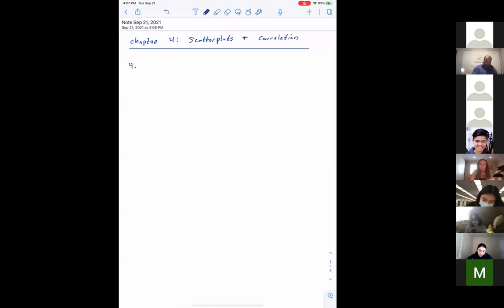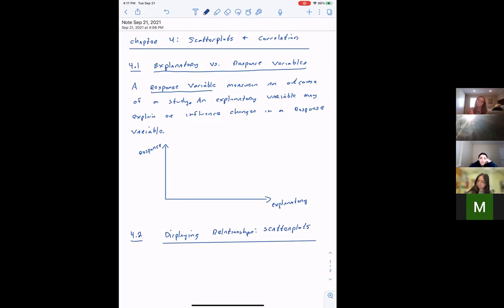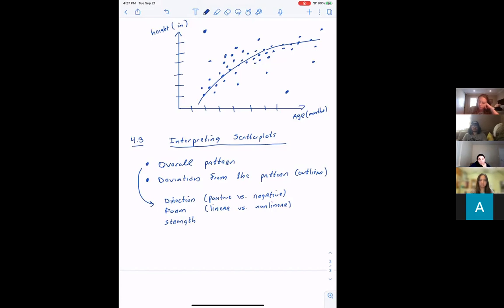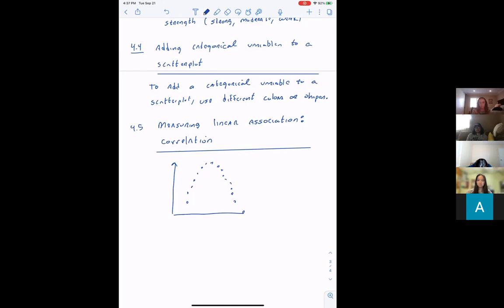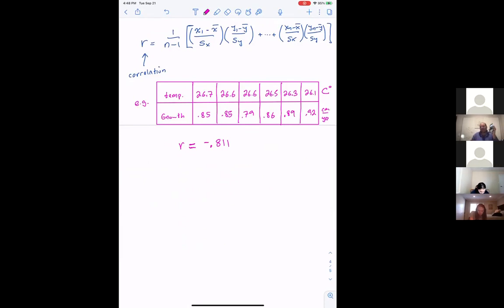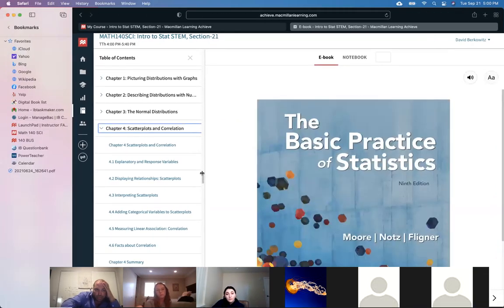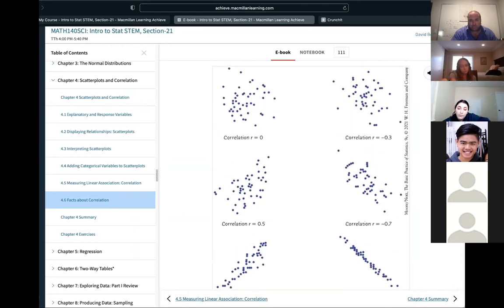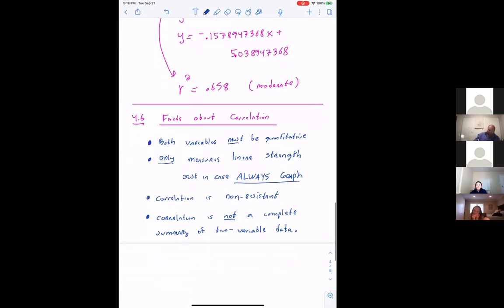Math 140 SCI, lecture 7